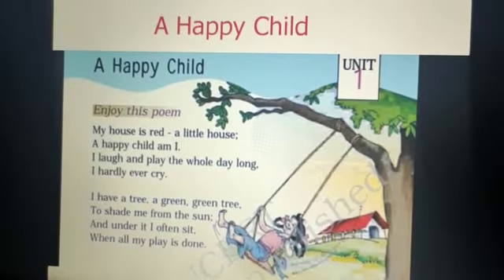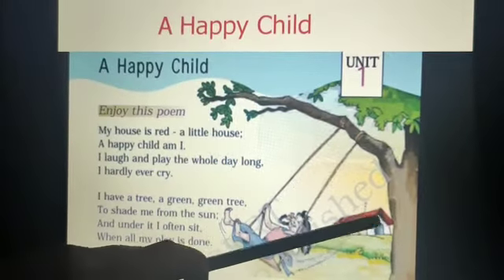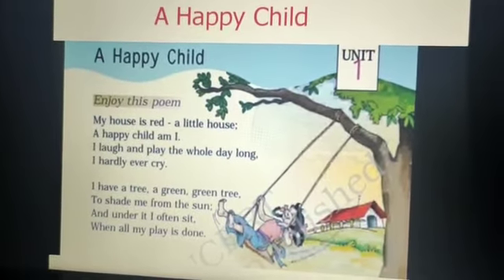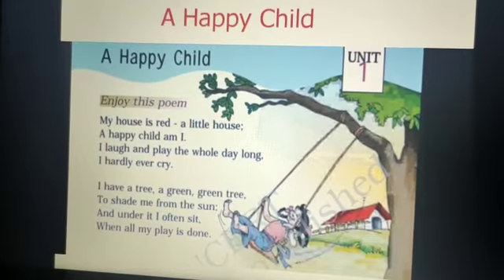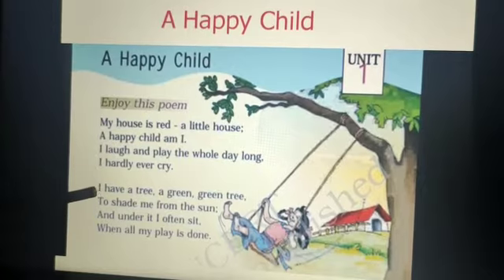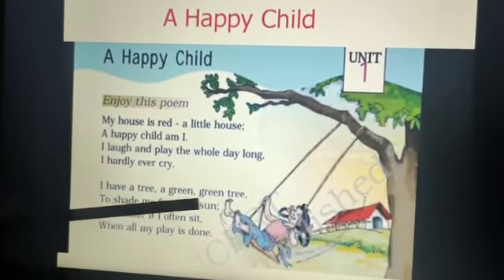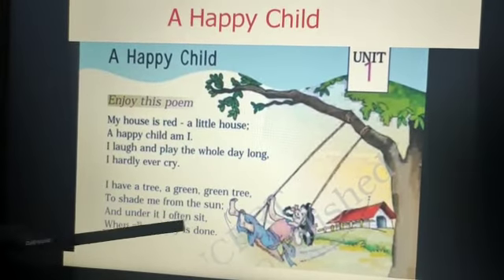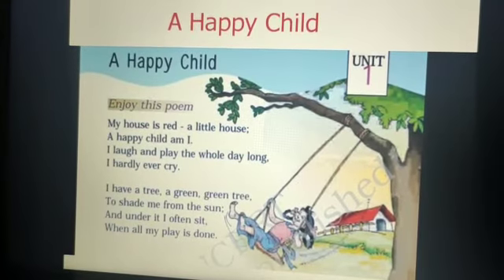CLASS I ENGLISH